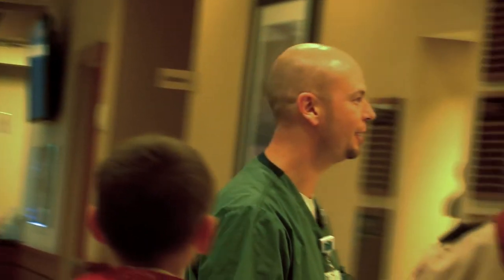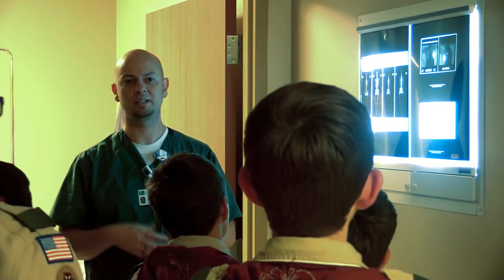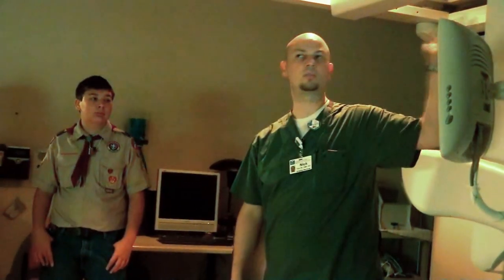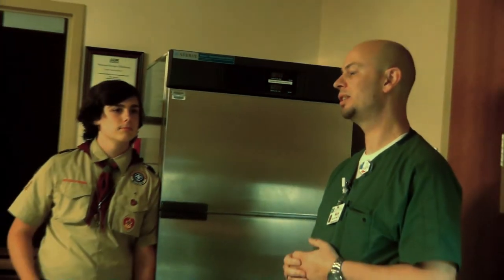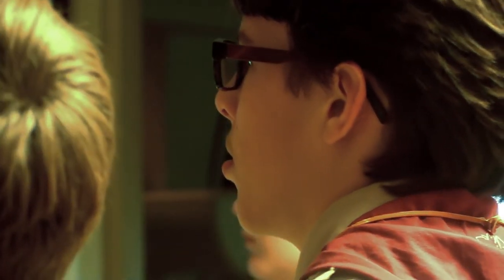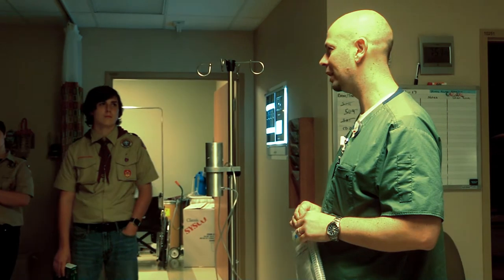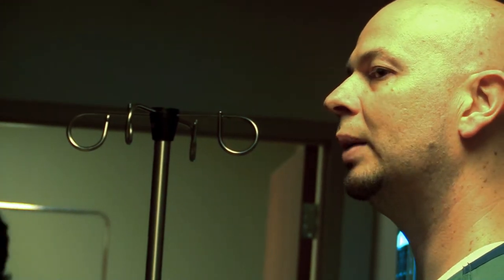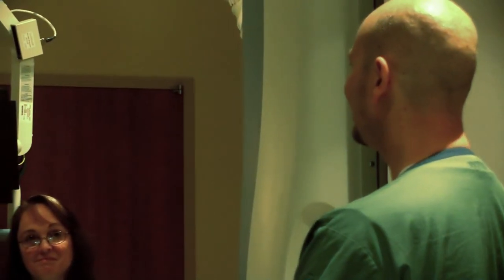Scouts Learn About Nuclear Medicine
Scouts learn about nuclear medicine at Centerpoint Medical Center in Independence Missouri. Scouts from Troop 605 in Blue Springs Missouri toured the nuclear medicine department to satisfy a requirement for earning nuclear science merit badge.

Nick Bell, Nuclear Medicine Technologist with Centerpoint Medical Center, conducted the tour for the scouts who are members of the Blue Elk District in the Heart Of America Council, Boy Scouts Of America.

The scouts learned about the role nuclear energy plays in the medical field. They were shown a variety of equipment used by hospital staff in the diagnosis and treatment of patients.th Centerpoint Medical Center, conducted the tour for the scouts who are members of the Blue Elk District in the Heart Of America Council, Boy Scouts Of America.

Follow 12PointLife Online!